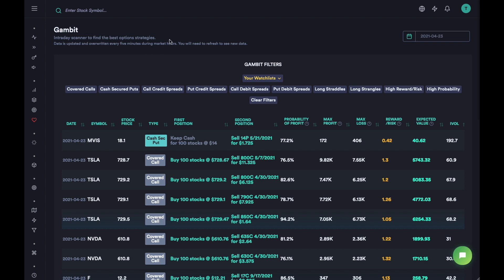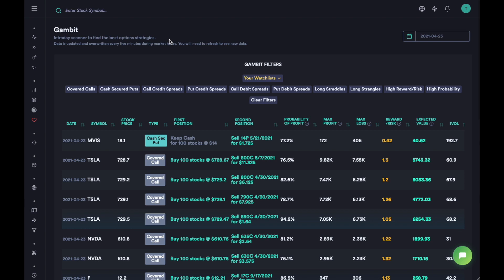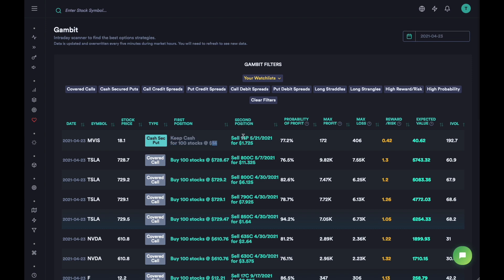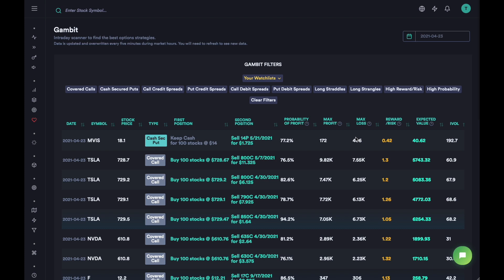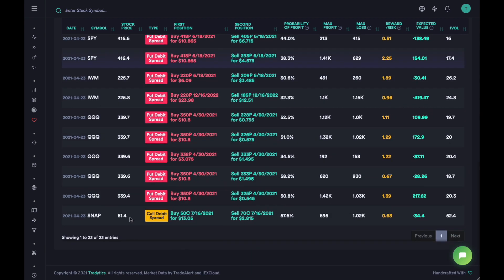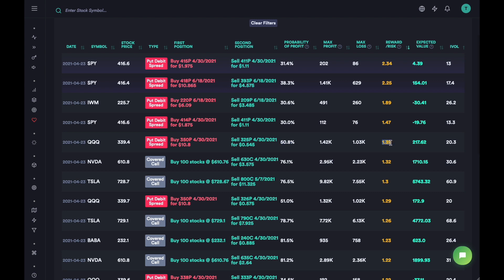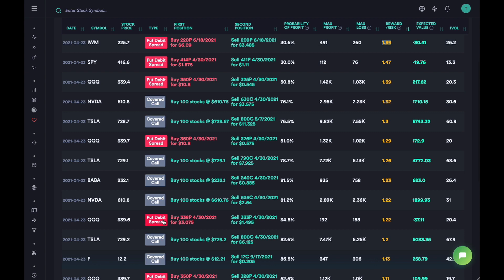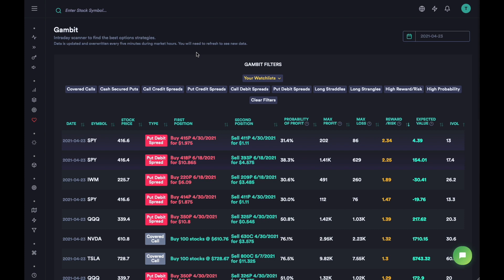Tradytics Complex Tools - Gambit - Options Strategies Scanner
This is a video in our mini-series on some of more complex tools in the Tradytics platform. These tools are more suited for slightly experienced traders.